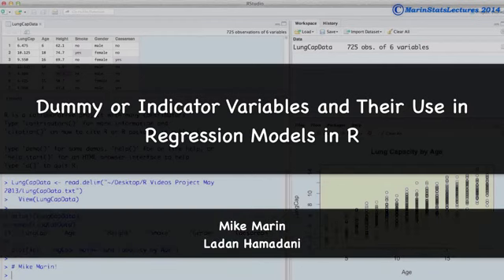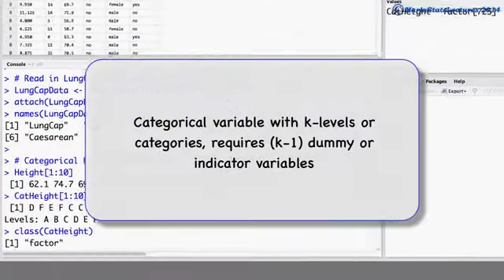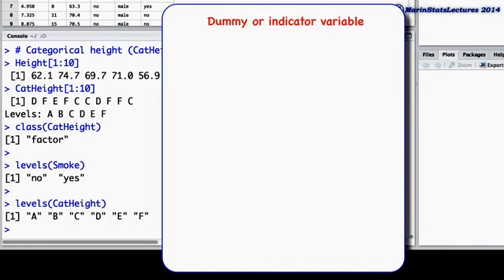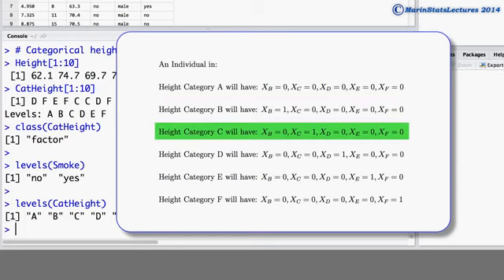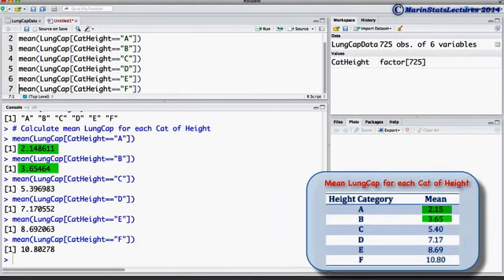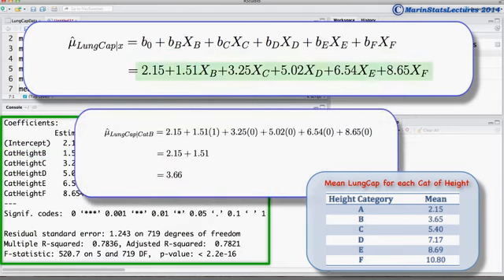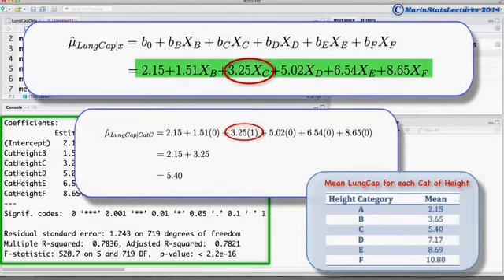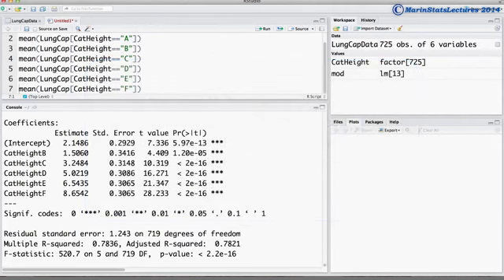Dummy Variables or Indicator Variables in R R Tutorial 5 4